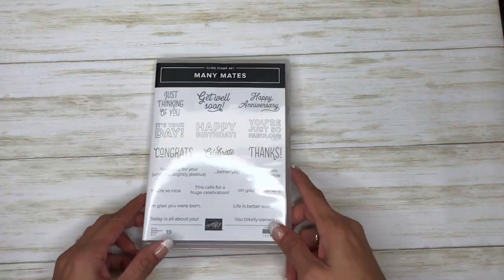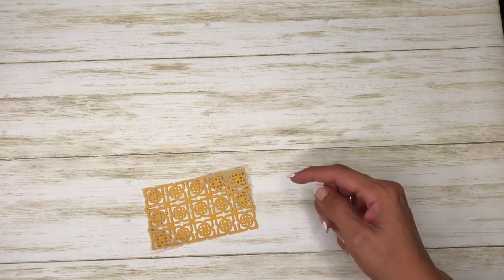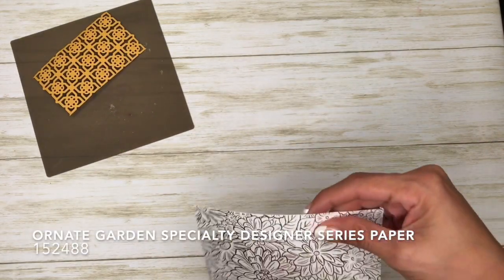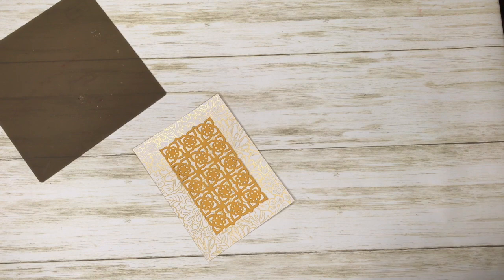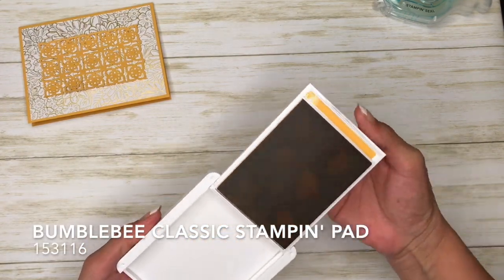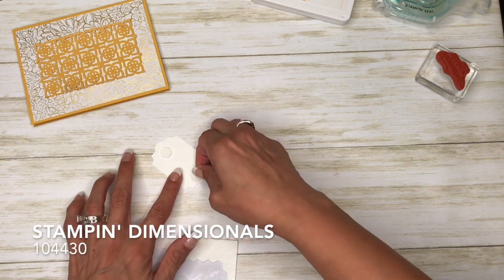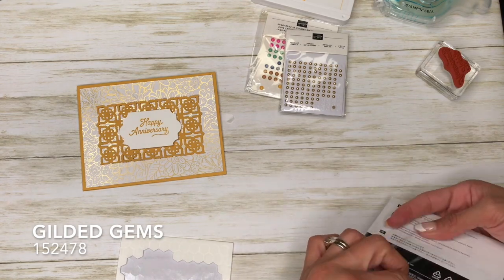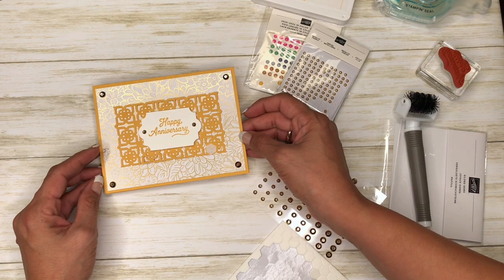Stampin' Up! Many Mates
How to make an anniversary card using Stampin' Up! Many Mates